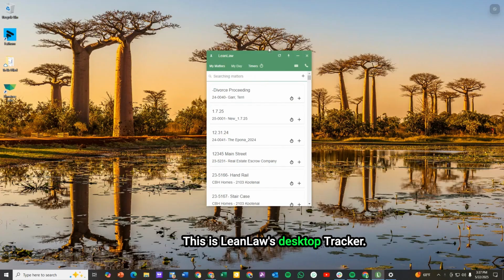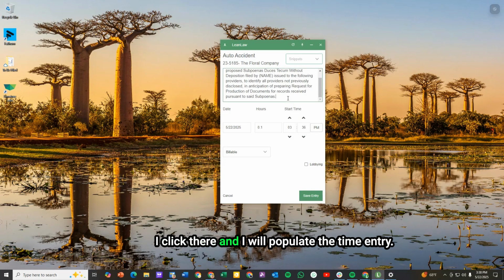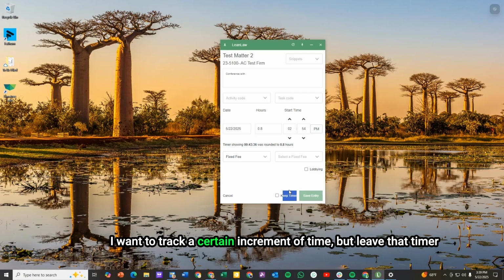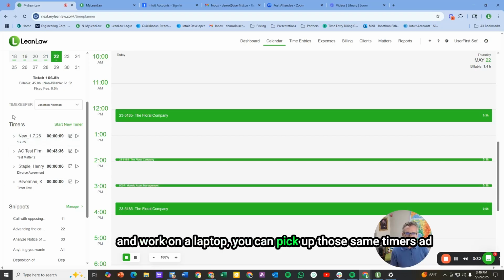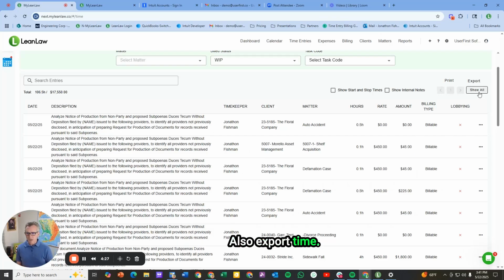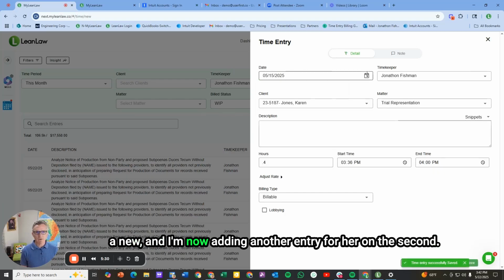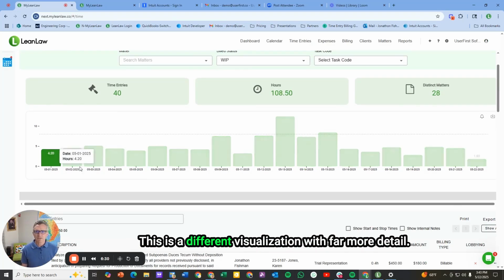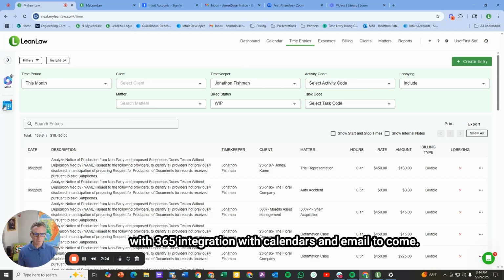Time Tracking Made Easy in LeanLaw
How to Track Time in LeanLaw: Complete Guide to All 4 Methods
Learn how to efficiently track time in LeanLaw, the financial operating system designed for small to mid-size law firms. This comprehensive tutorial covers all four time tracking methods to meet every timekeeper's needs and preferences.
LeanLaw handles your firm's complete financial lifecycle - from client onboarding and time tracking to invoicing, collections, and reporting. In this video, we'll walk through each time tracking tool and show you how to choose the best method for your workflow.
What You'll Learn:

Desktop Tracker application for Mac and PC users
Calendar-based time tracking with visual day planning
Bulk time entry and review tools
Outlook calendar integration features
Timer management across multiple devices
Advanced filtering and reporting capabilities

Perfect for attorneys, paralegals, and legal professionals looking to streamline their time tracking and improve billing accuracy.
Ready to transform your law firm's financial operations? Visit LeanLaw to learn more about our comprehensive legal practice management solution.